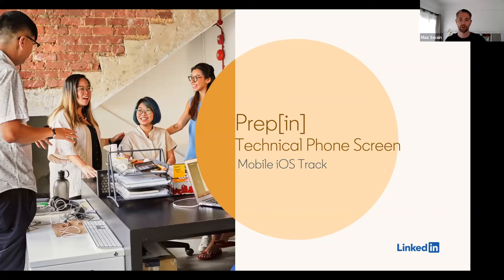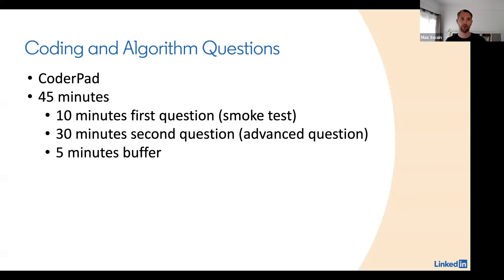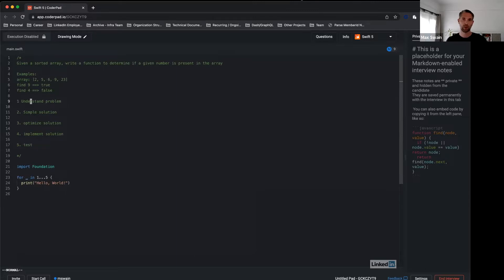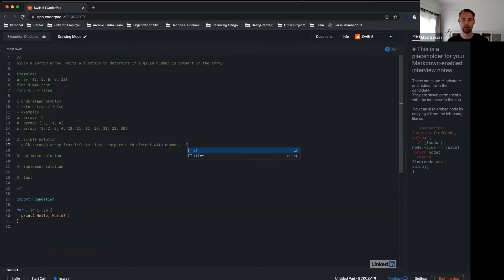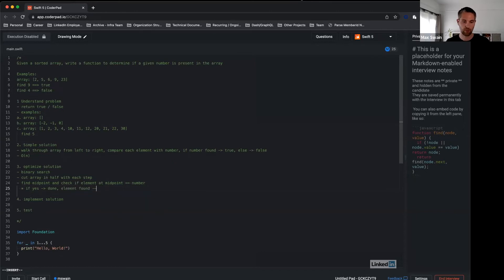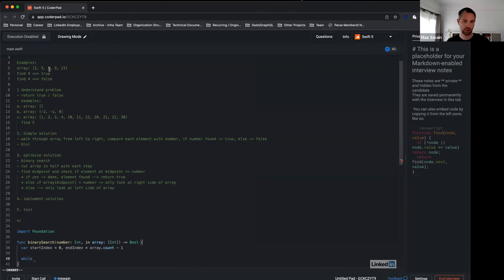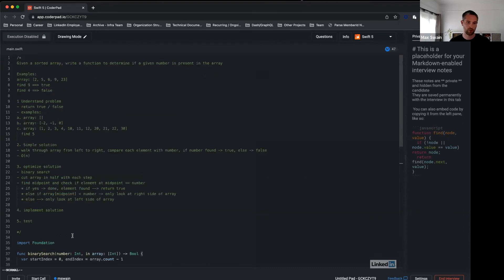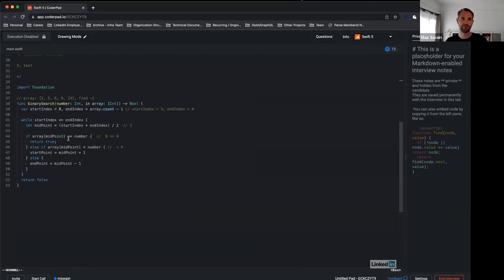Learn about the iOS Technical Phone Screen at LinkedIn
Software Engineer at LinkedIn, Max Swain, shares more about the technical screen for the Mobile iOS track.